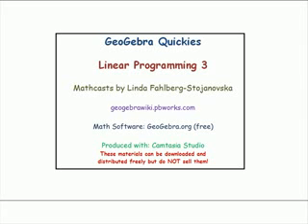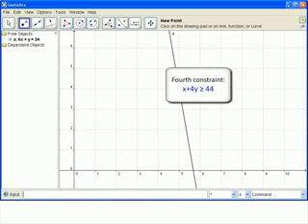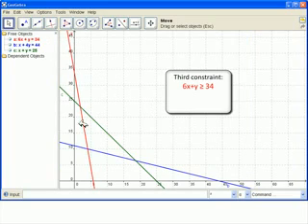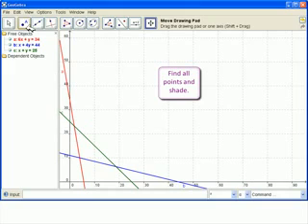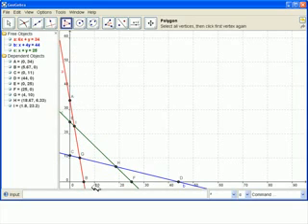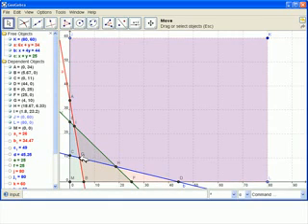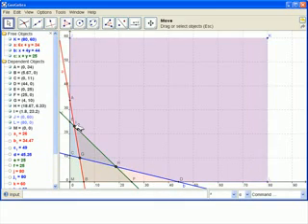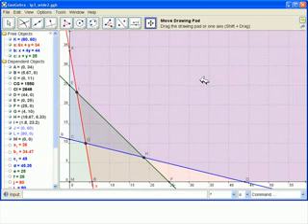Linear Programming with GeoGebraExample 3